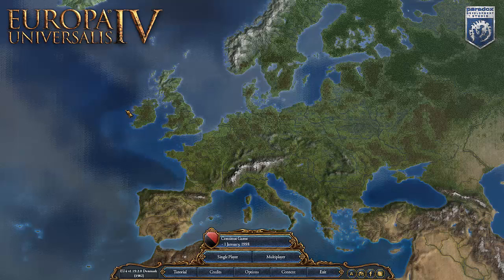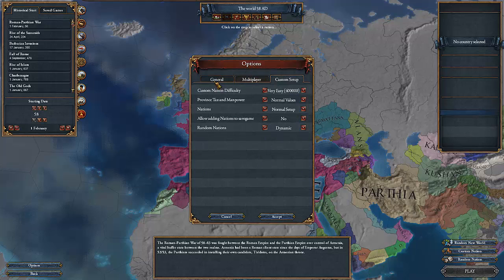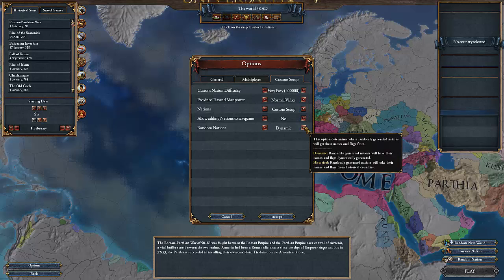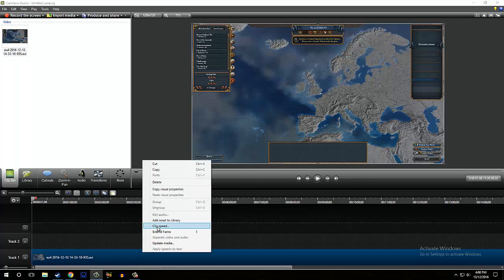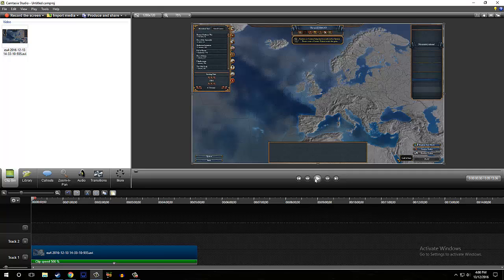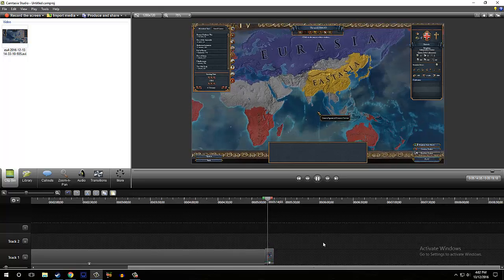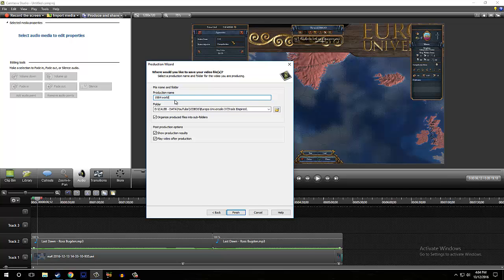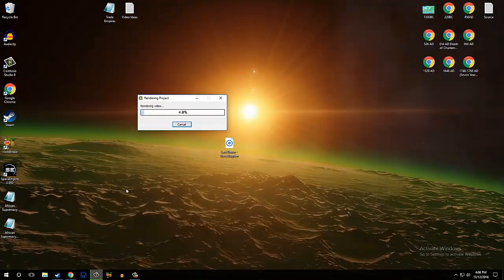Europa Universalis IV - Tutorial - How to World Build!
Hey guys! So recently my world building videos have gotten rather popular and many people have asked me how I make them. I hope this satisfies your curiousity.
All suggestions and feedback is appreciated.